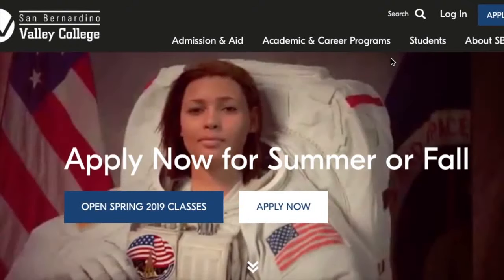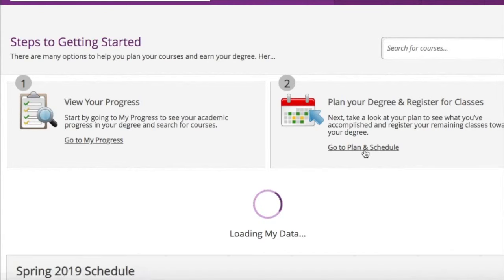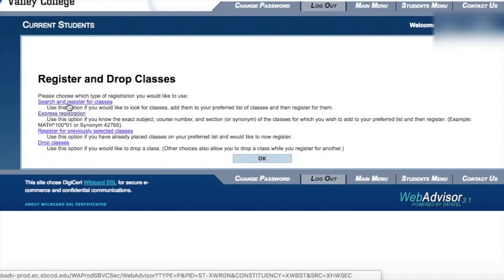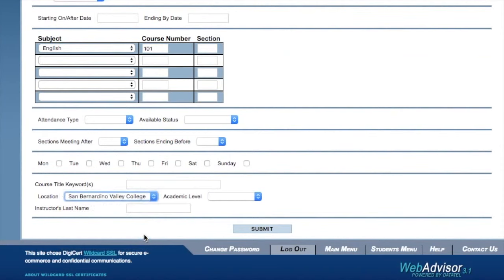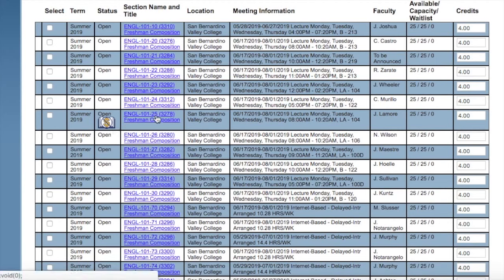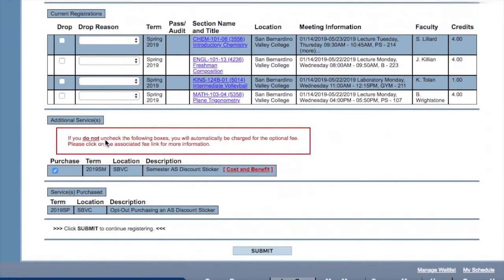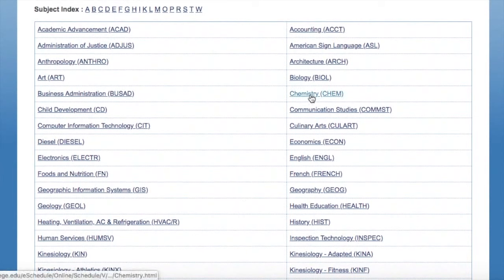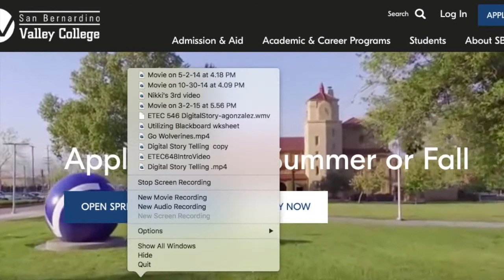How to Register at SBVC